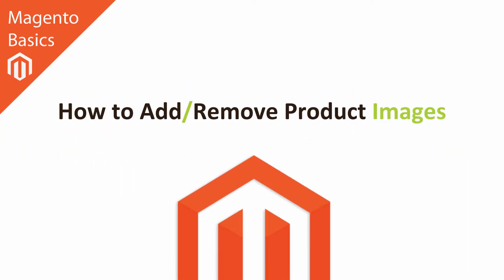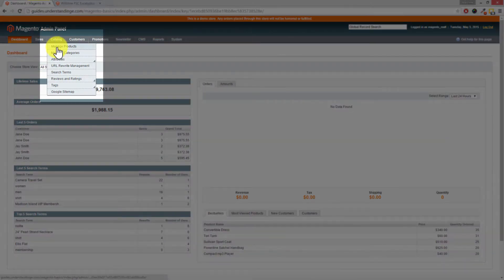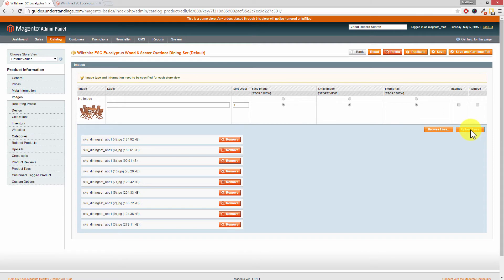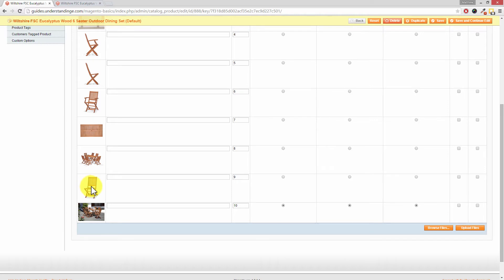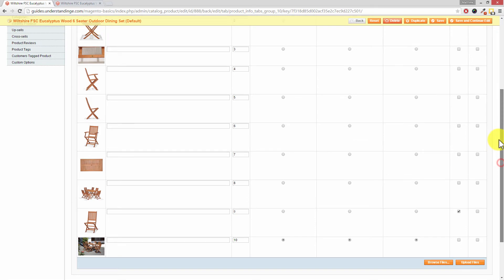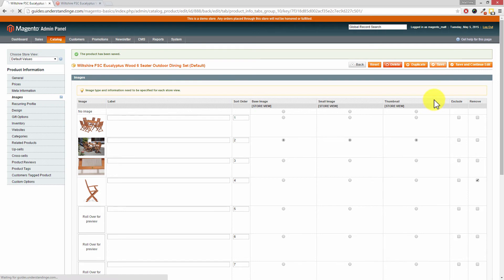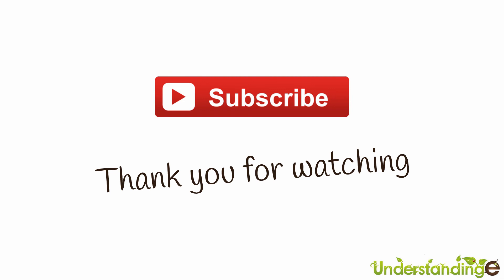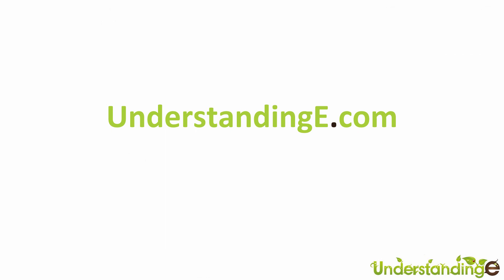How to Add/Remove Product Images in Magento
With Magento you can add & remove images to products easily.

Also you can select which images show as the main image, the small & thumbnail images and also organise them to an order that makes sense to you & your products.

In this tutorial you’ll learn:
- How to upload images to Magento
- How to set the base, small and thumbnail images
- How to exclude an image from showing
- And finally how to remove images from Magento

Important: Always make sure that you will press the "Upload Button"  on the right hand side so that your images will be uploaded.

Magento resizes automatically the images being uploaded so you don't to resize the images.

You should upload images around 16,000 pixels wide and preferably square.

Matt & Dave